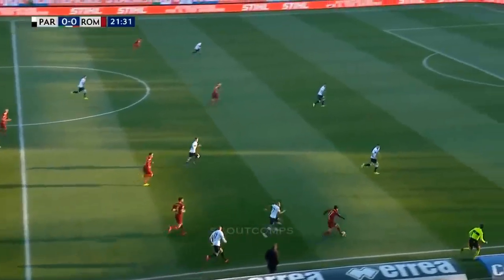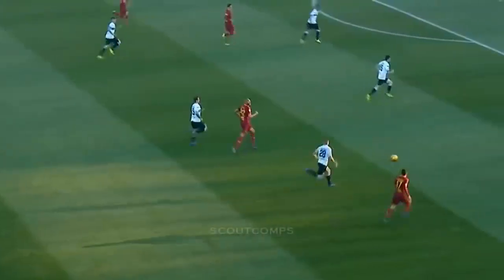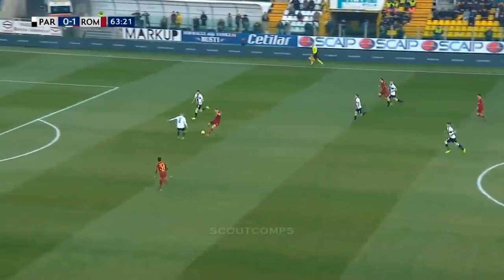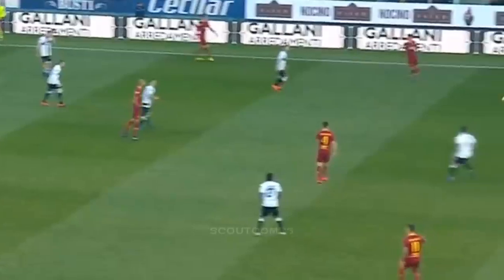Cengiz Ünder Parma Roma (29/12/2018) HD